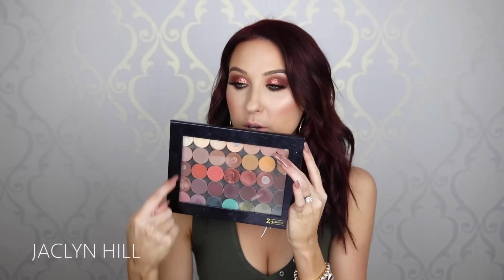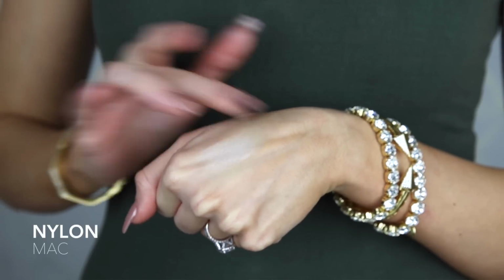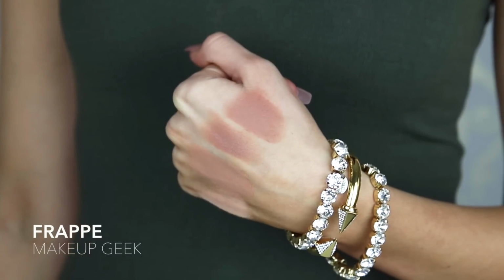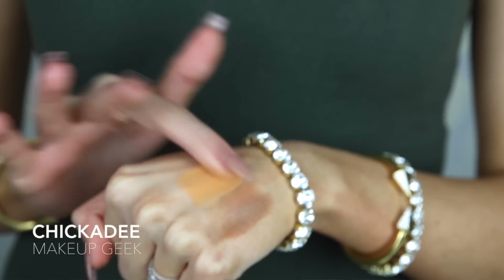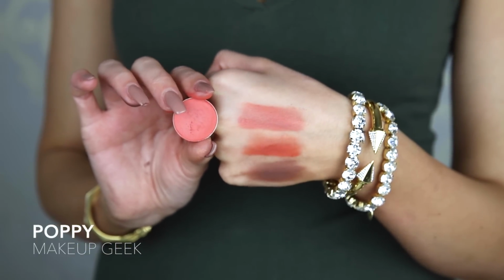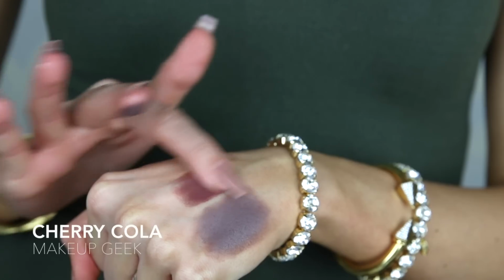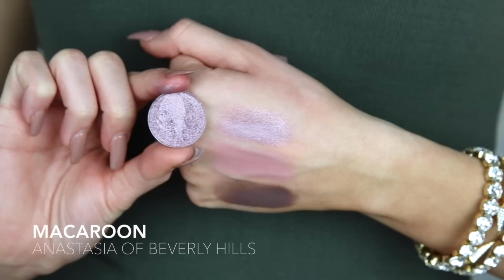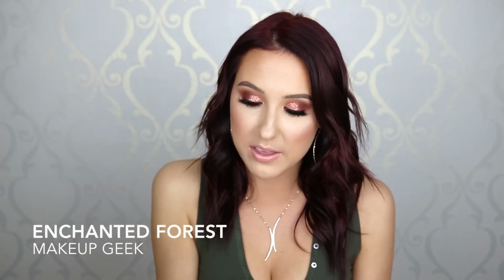My Favorite Single Eyeshadows | My Custom Z Palette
Here are my favorite single eyeshadows! I've created my custom Z palette with all of my favorites eyeshadows.

DSCOUNT CODE - “Jaclyn10”

301 W. Platt St #632

Jaclynhill

Jaclynhill

Jaclynrhill